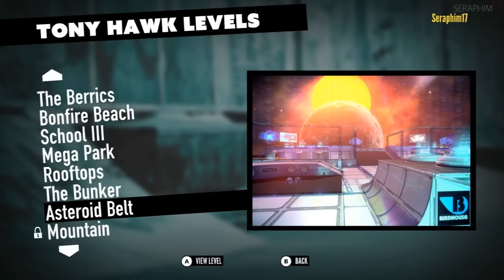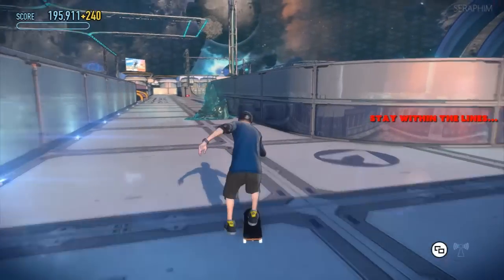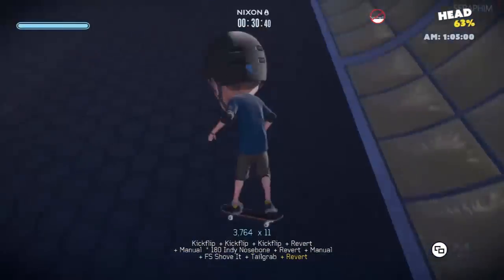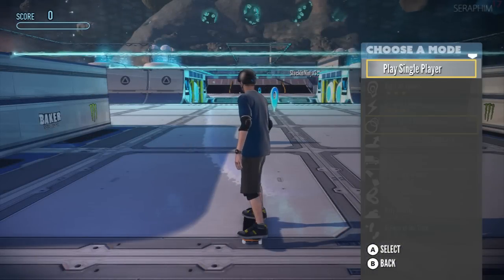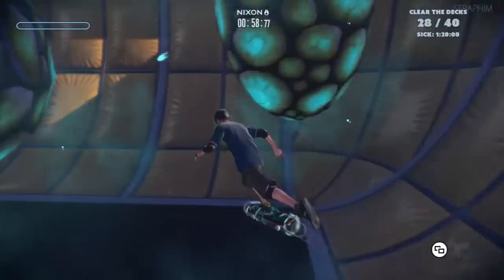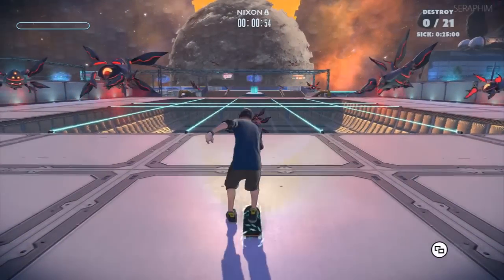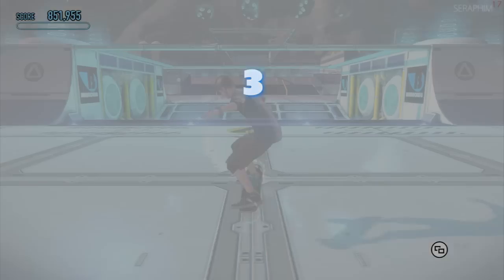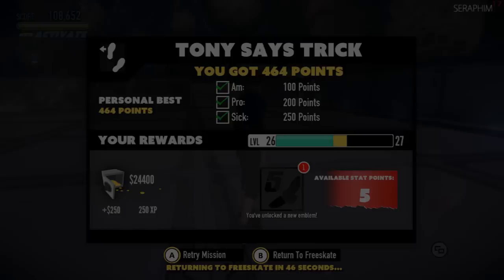Tony Hawk Pro Skater 5 | All Sick Scores Walkthrough - Asteroid Belt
This is a walkthrough for all of the sick scores on Tony Hawk Pro Skater 5. It features full commentary but will not include the Pro Scores as they are not needed for completion.